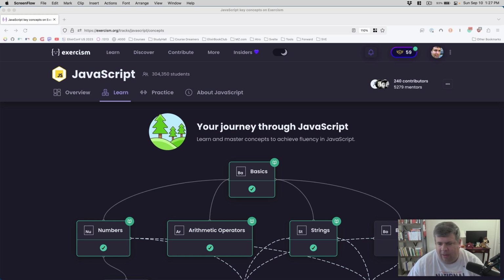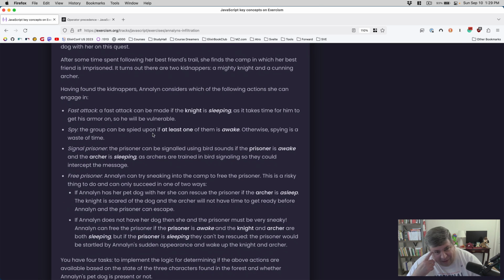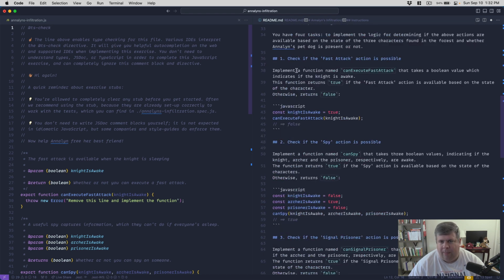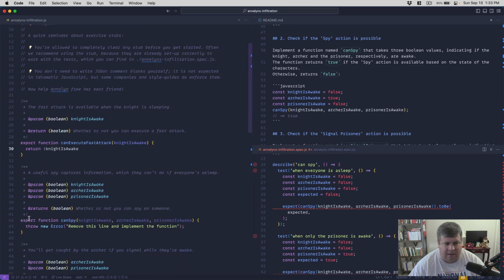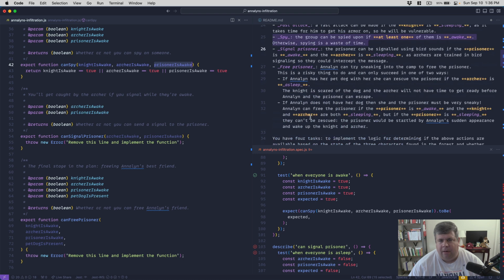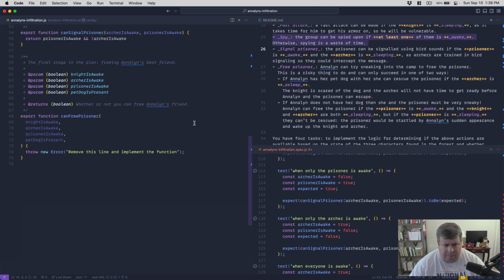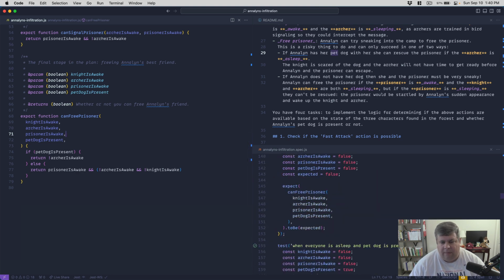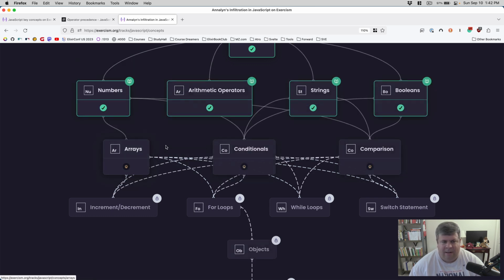JavaScript on Exercism: Annalyn's Infiltration (Booleans)